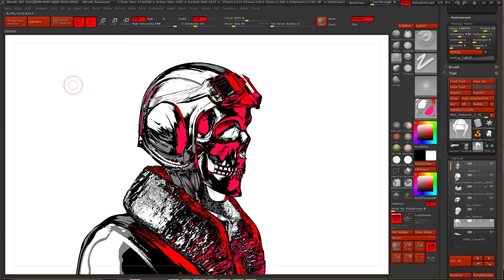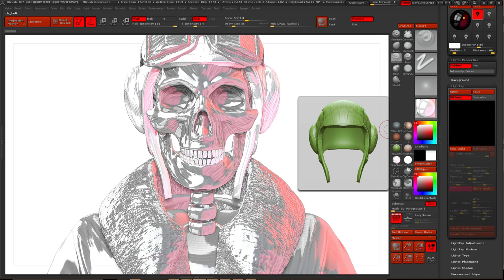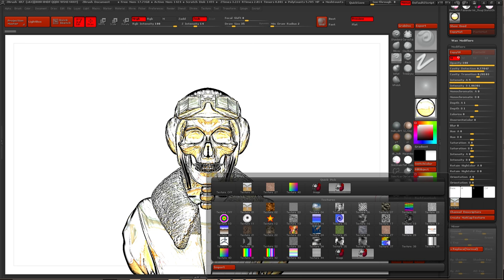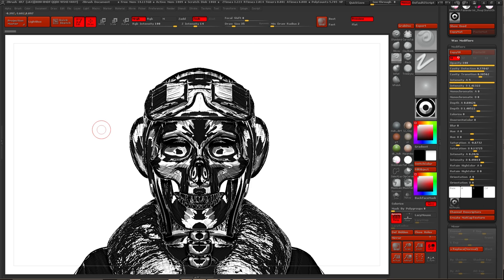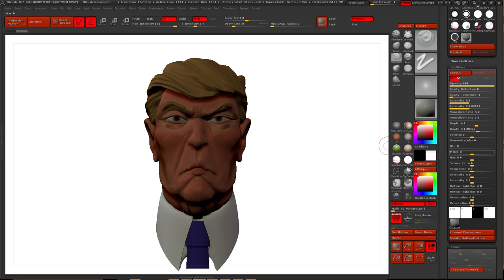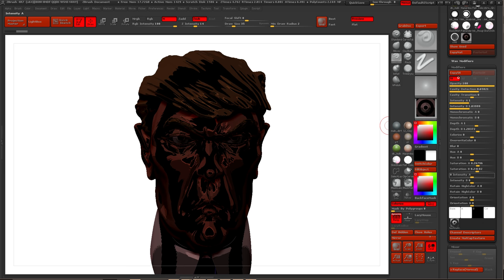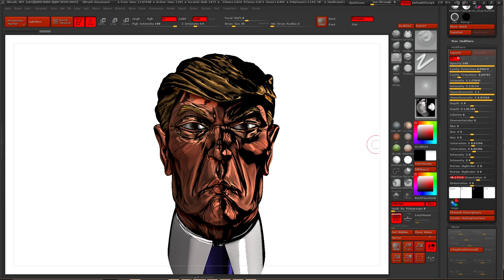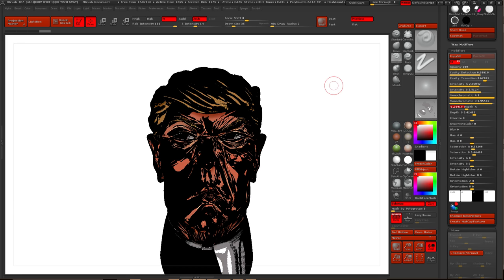ZFever Live Stream - Matcap Techniques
Today, we'll be talking about how to use matcaps to attain an illustrated result.

If you miss the stream, don't worry. It will be posted to the channel.